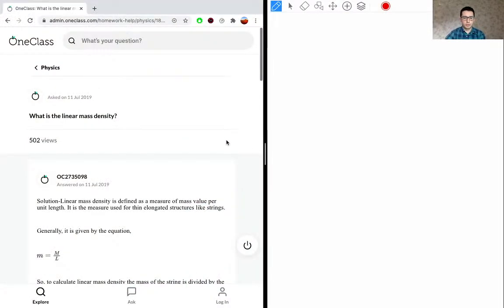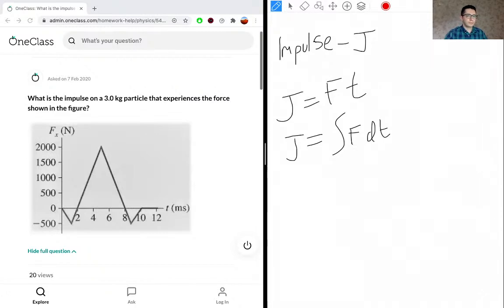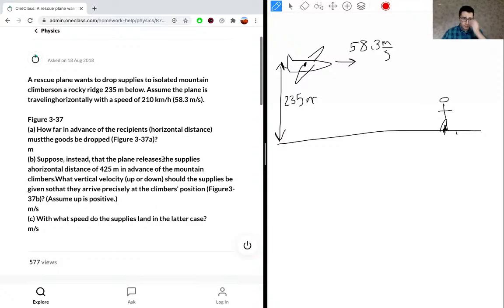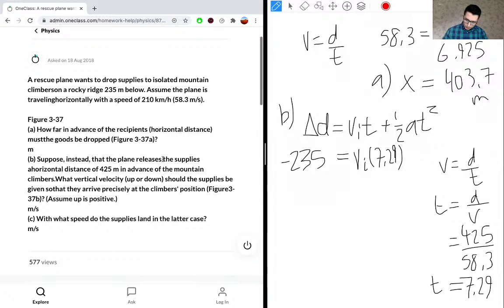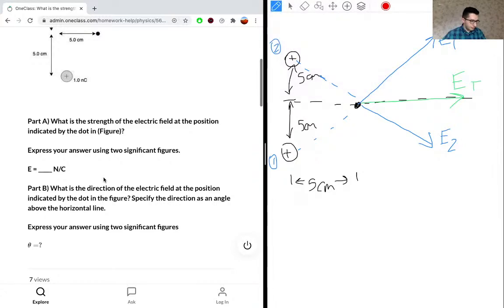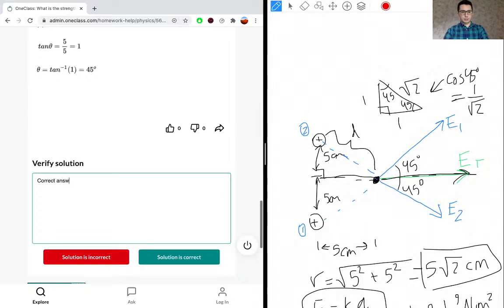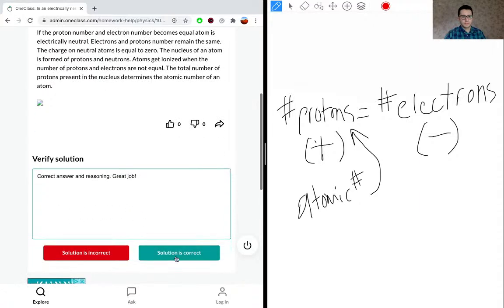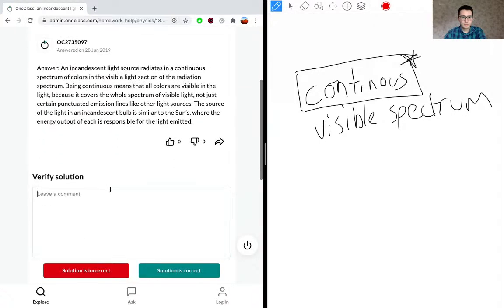Q&A with Bassam - Popular Physics Questions